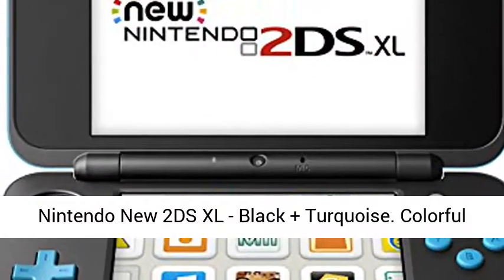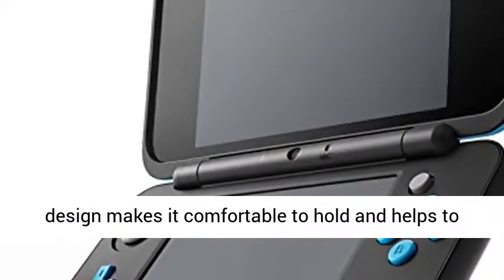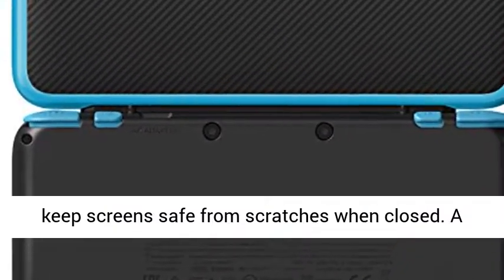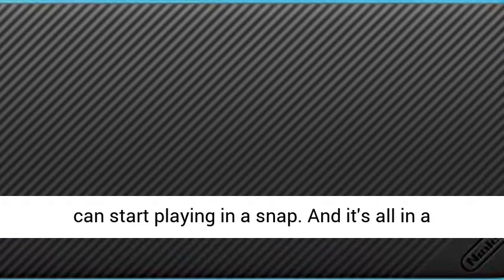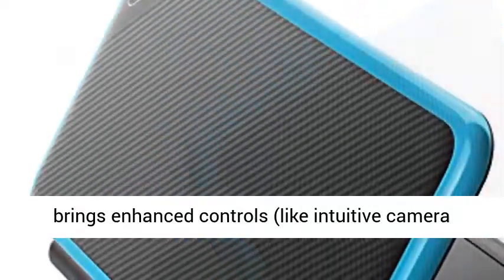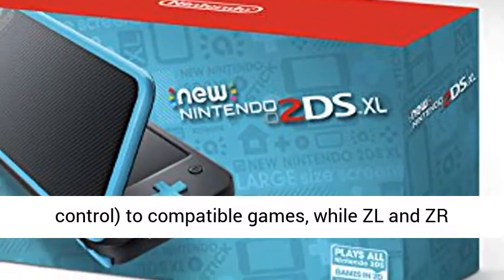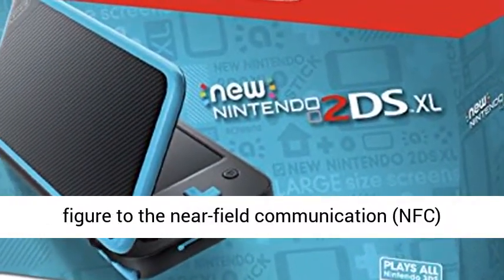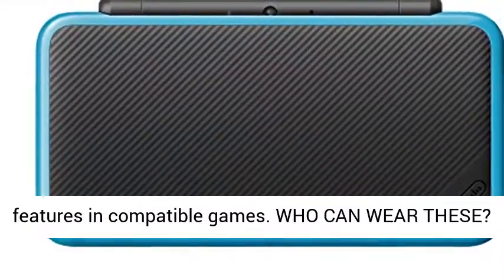Nintendo New 2DS XL - Black + Turquoise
Video Title: Nintendo New 2DS XL - Black + Turquoise

Video File Created Date: Wednesday, August 21, 2019 (Video may or may not have been captured on this date, it shows the date the video was last converted.)

Colorful accents add style, while the sleek clamshell design makes it comfortable to hold. A fast processor offers short loading times
The C Stick brings enhanced controls (like intuitive camera control) to compatible games, while ZL and ZR buttons give you plenty of options.
You can play all Nintendo 3DS, New Nintendo 3DS and most Nintendo DS games in 2D on this system.
so you can start playing in a snap. And it's all in a lightweight, play-anywhere package.
Tap an amiibo figure to the near-field communication (NFC) reader on the lower screen to enjoy amiibo features in compatible games;Entertainment Software Rating Board (ESRB) Content Description:Comic Mischief